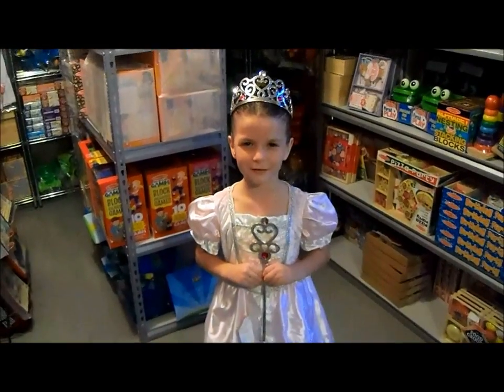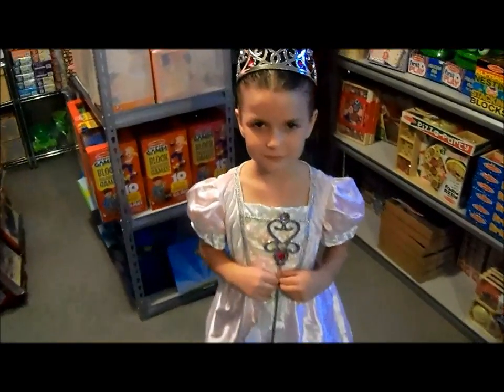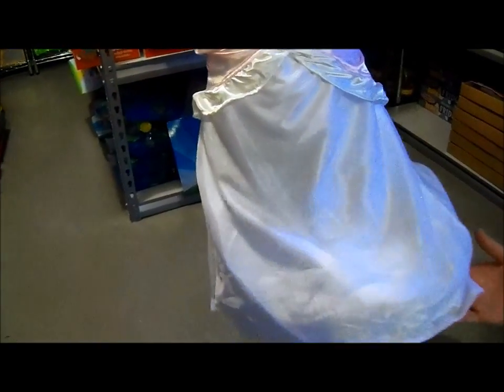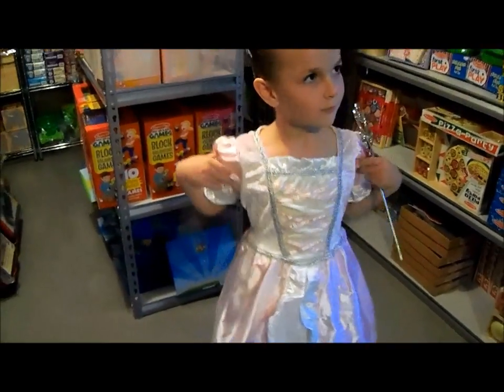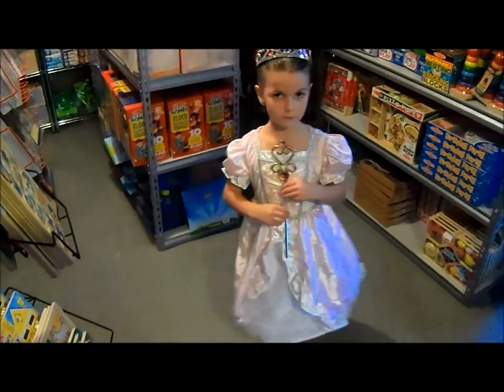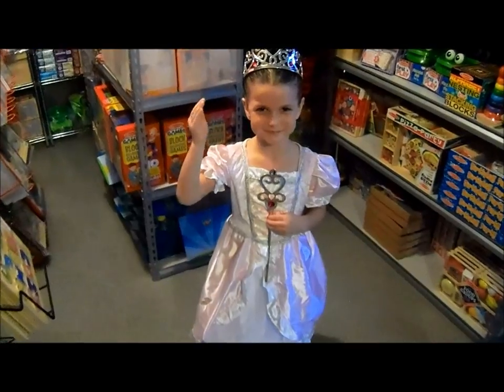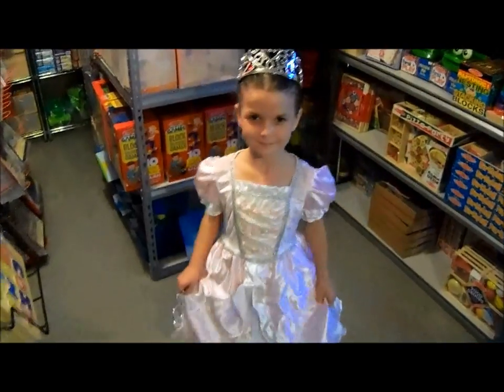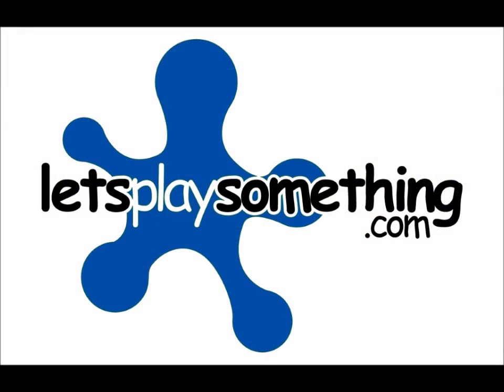Melissa & Doug Princess Costume Set At Let's Play Something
Princess Amanda demostrates the roll play outfit from Melissa & Doug. You can pick up yours at our store at 214 2nd Ave NE, Napavine, WA.